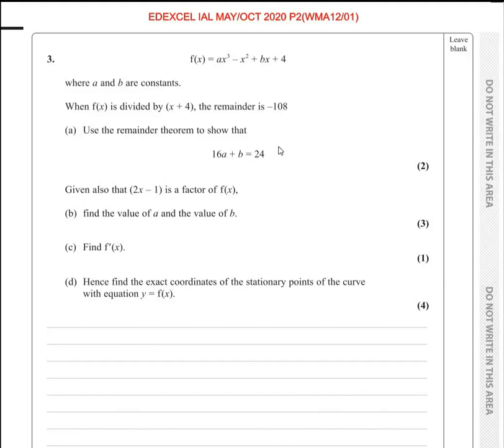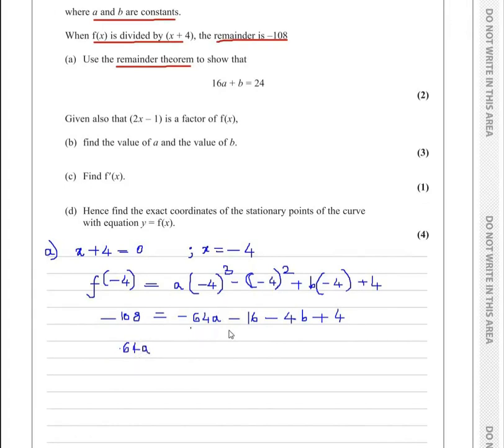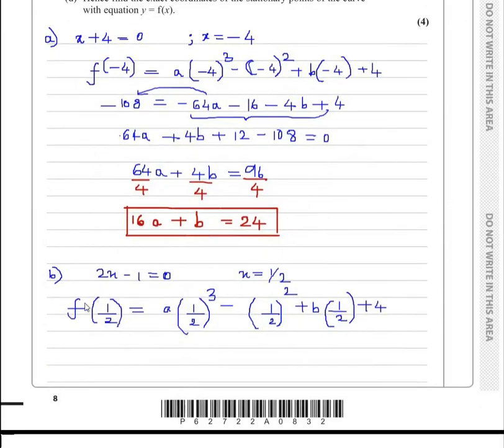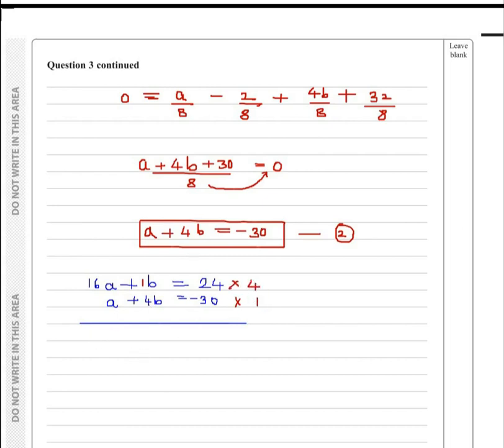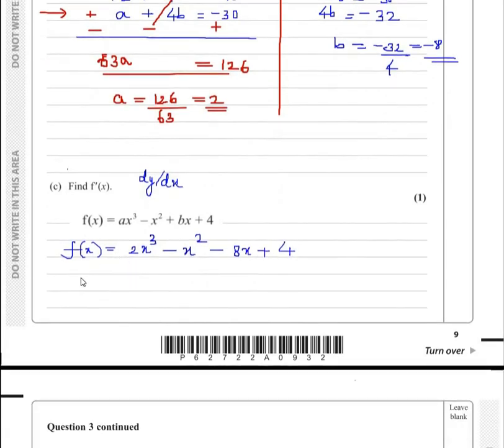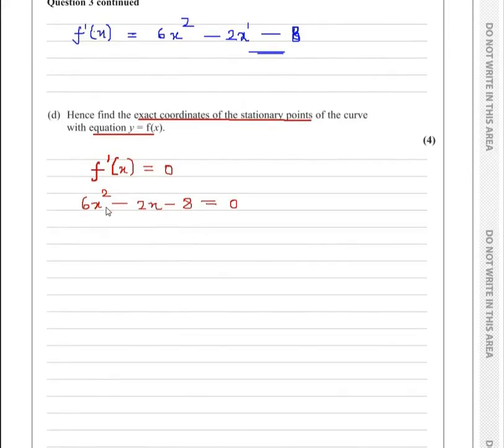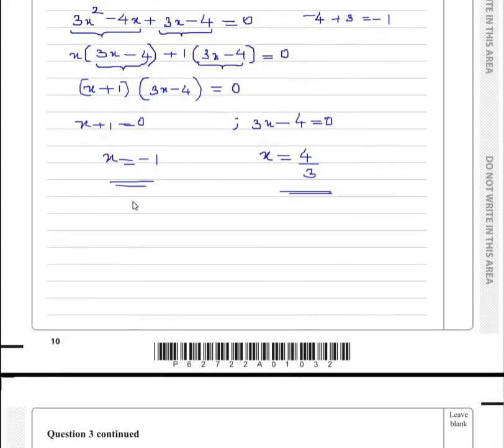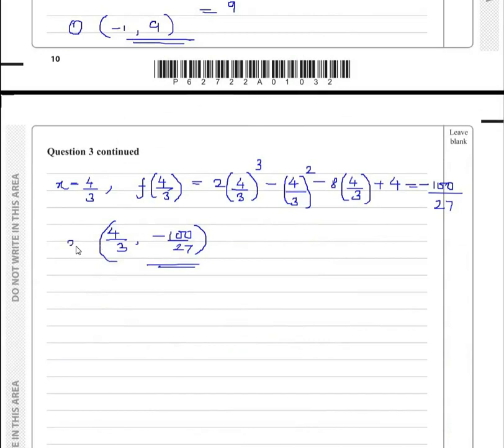IAL Edexcel P2 May/Oct 2020 Q3 Algebraic Methods and Differentiation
Objective:
1. Use factor theorem to factorise a cubic expression
2. Use remainder theorem to find remainder when a polynomial f(x) is divided by (ax-b)
3. To differentiate f(x)
4. To find "stationary points" of the curve.